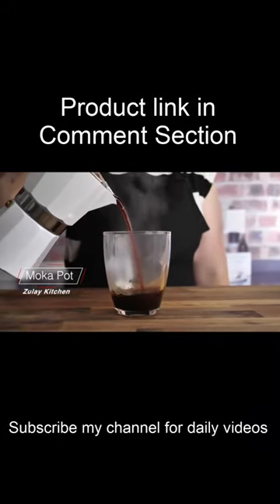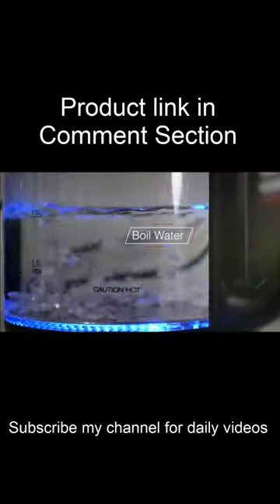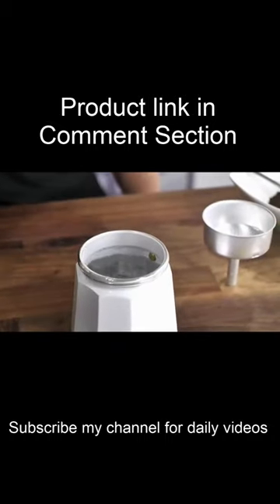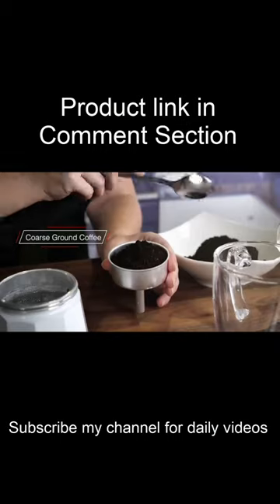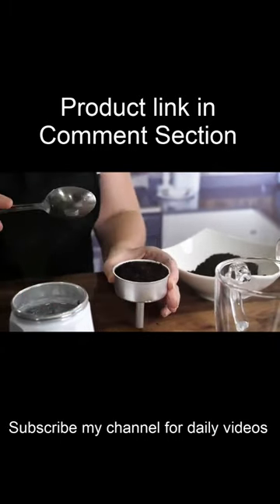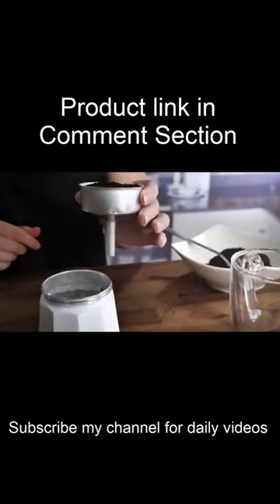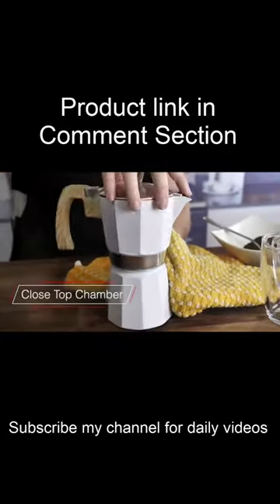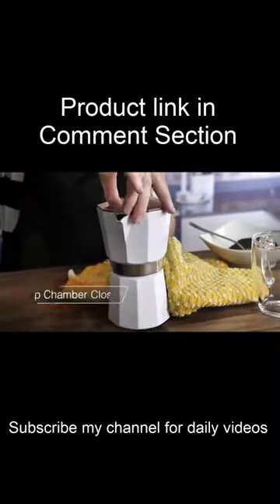Classic Stovetop Espresso Maker for Great Flavored Strong Espresso & Italian